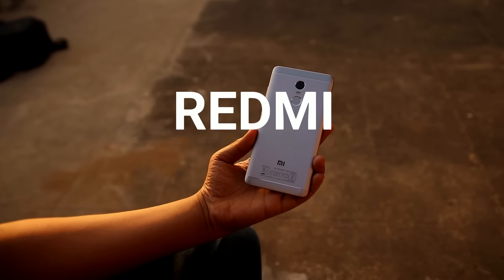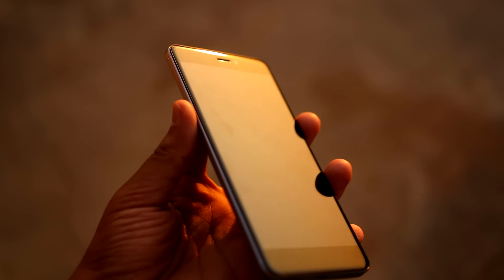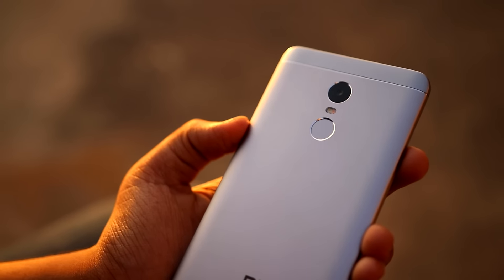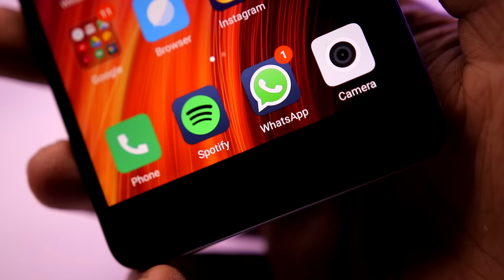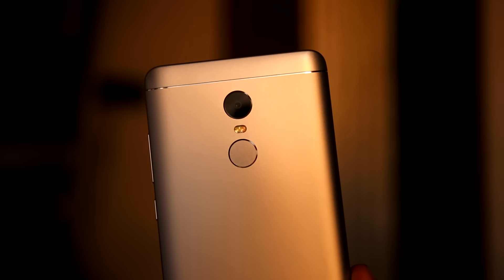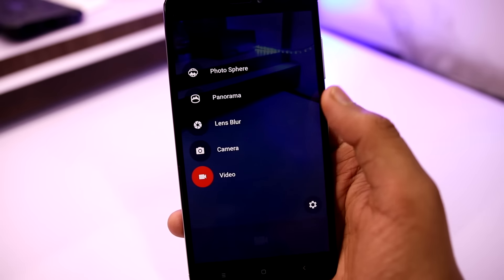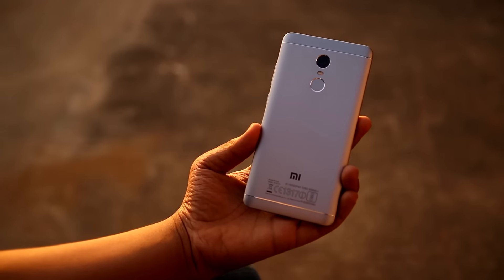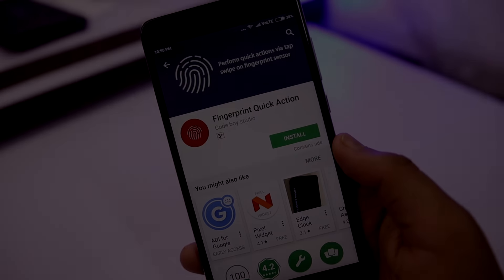Living With The Xiaomi Redmi Note 4!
Shoot 4K Videos On The Redmi Note 4!